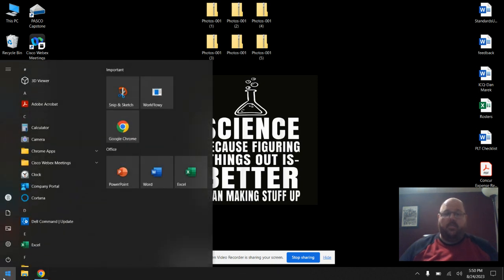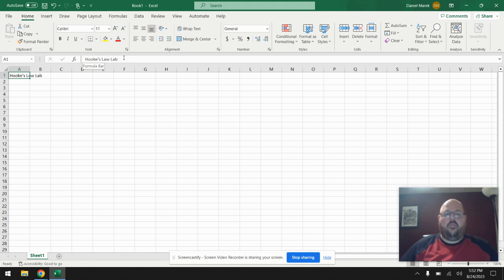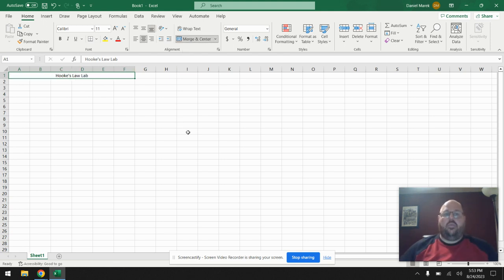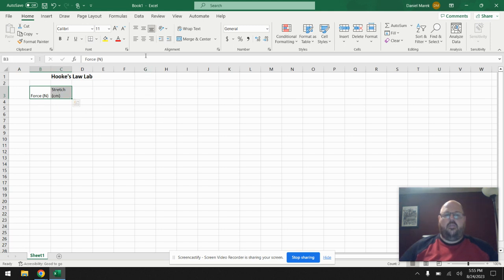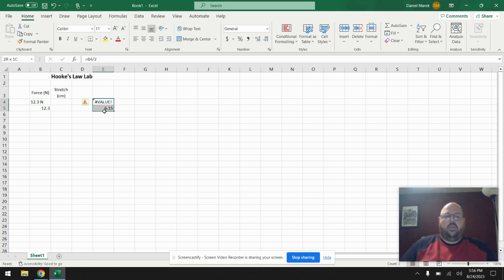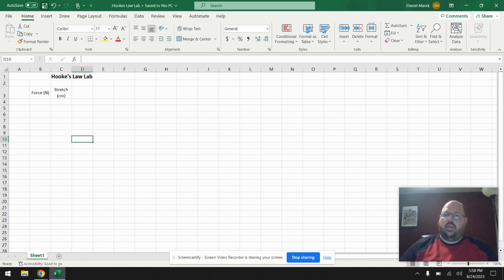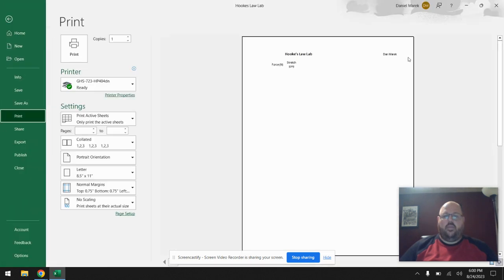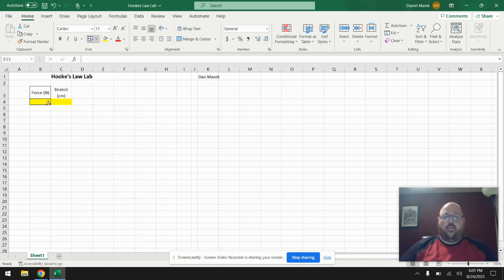Setting up Excel Spreadsheets